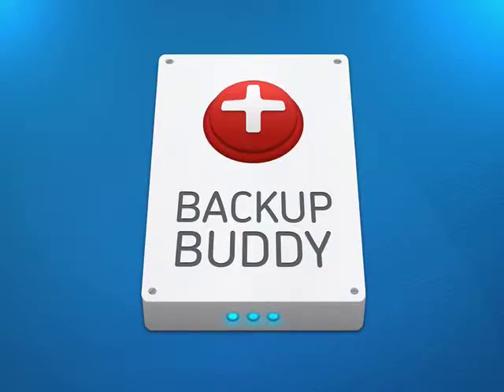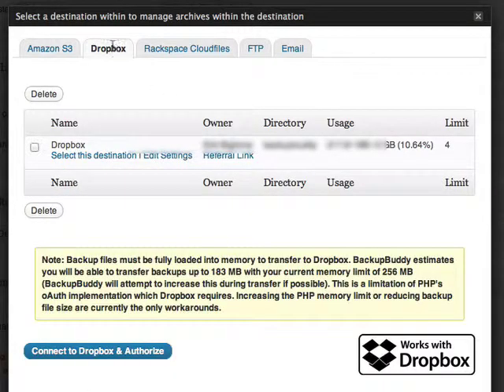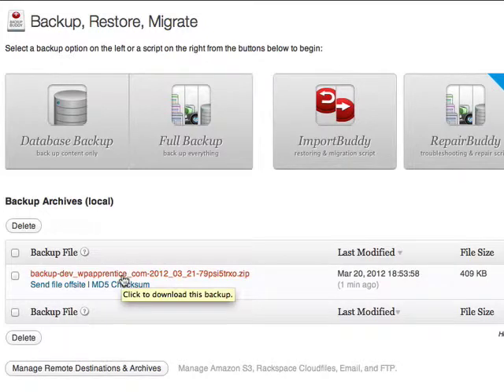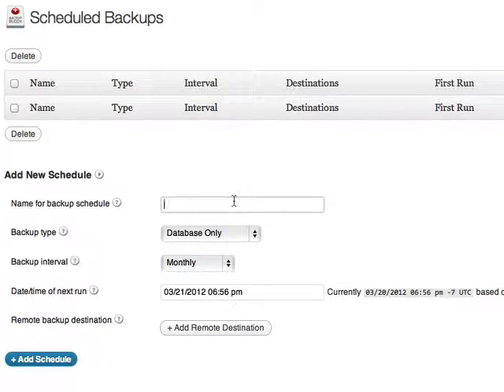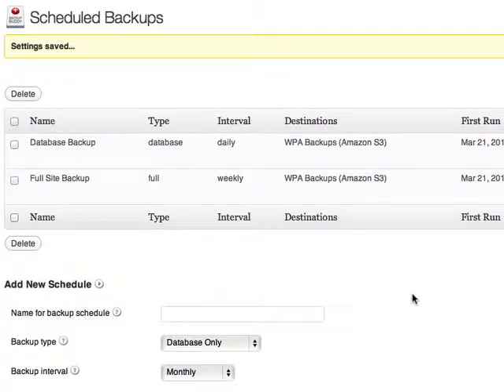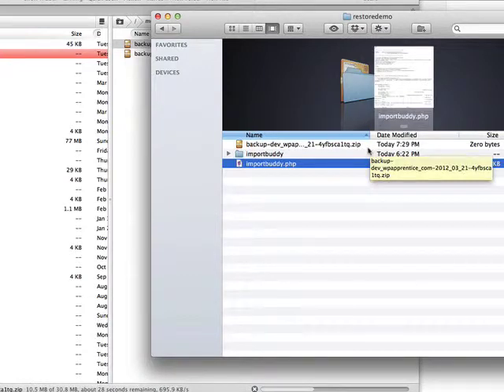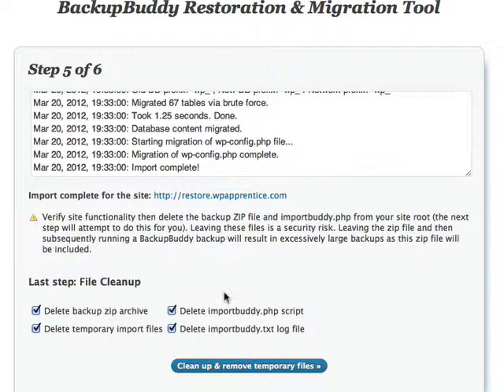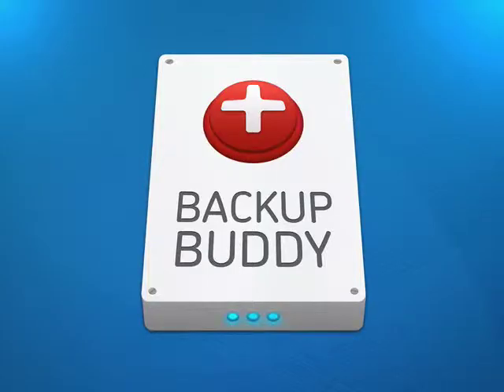WordPress Backup Plugins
Learn how to automate your WordPress backups.